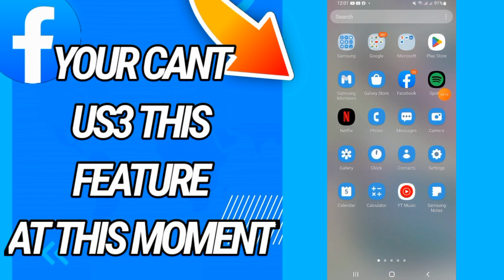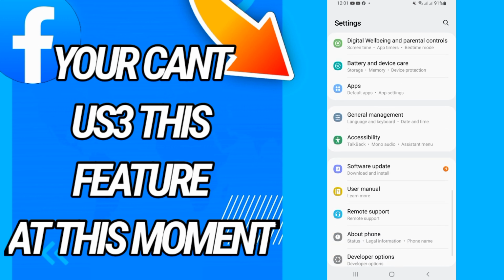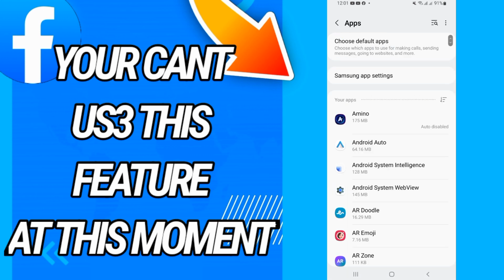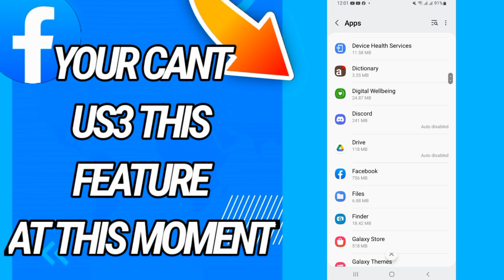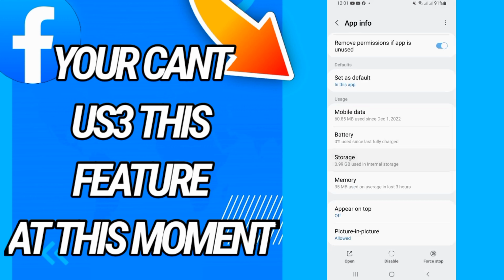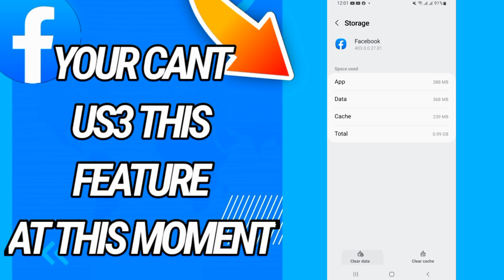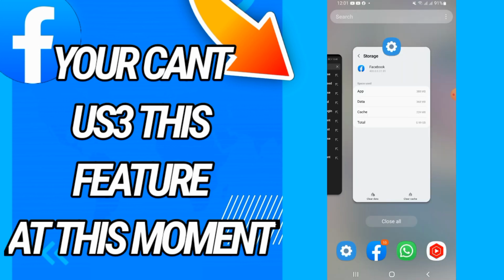How To Fix Cant Use This Feature At This Moment On Facebook App